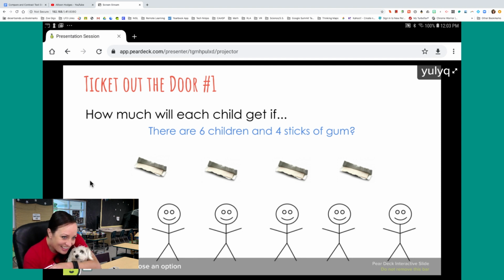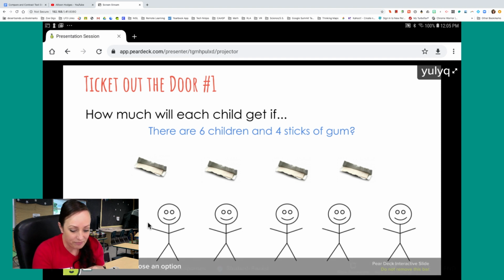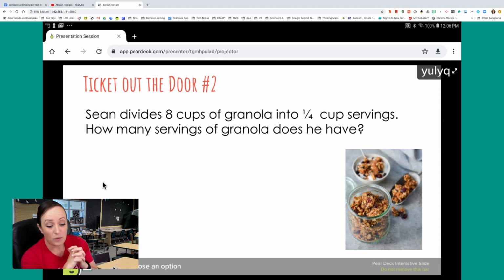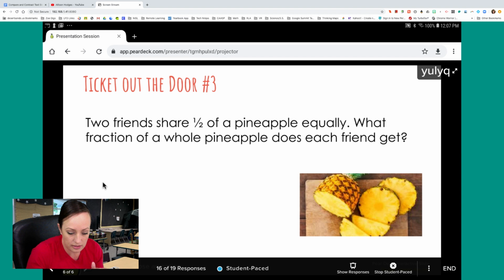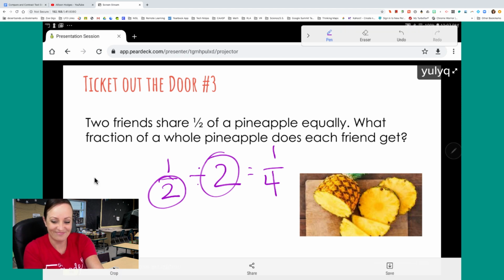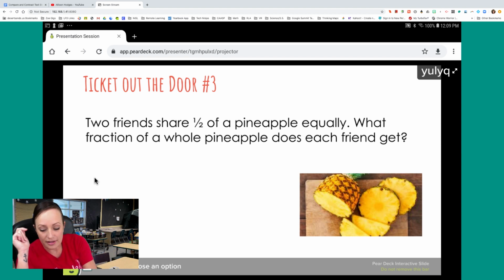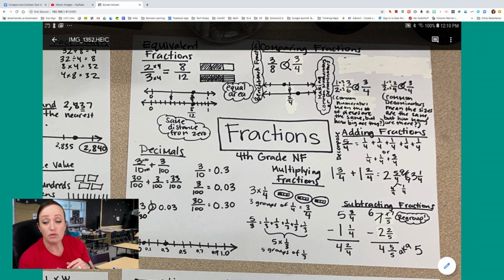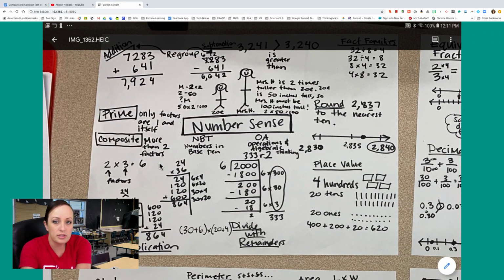Math with Mrs. Hodges! 5-5-20